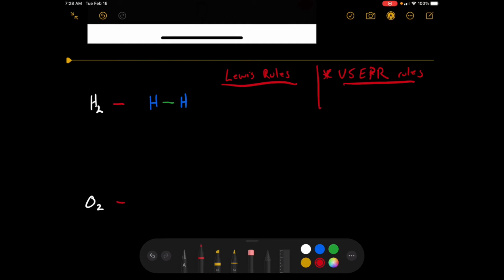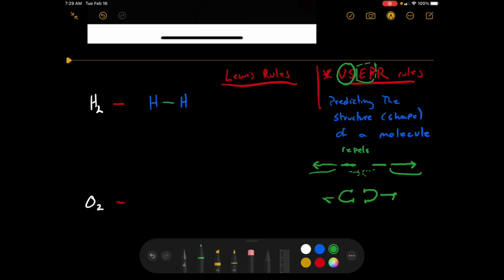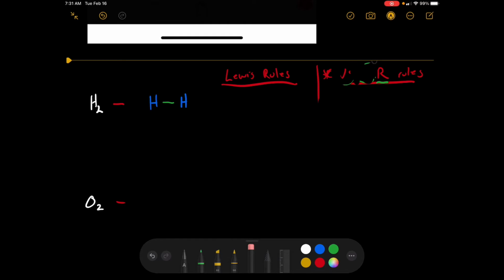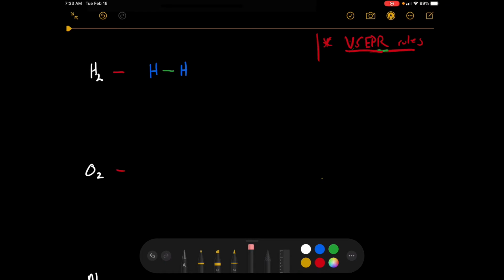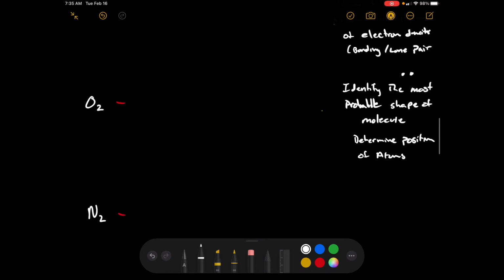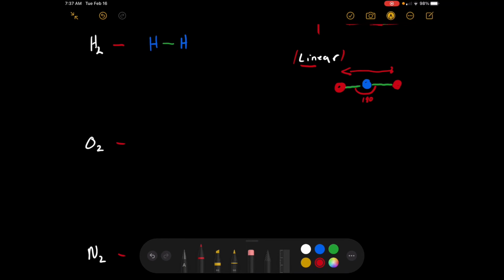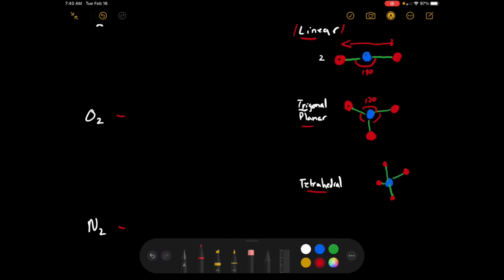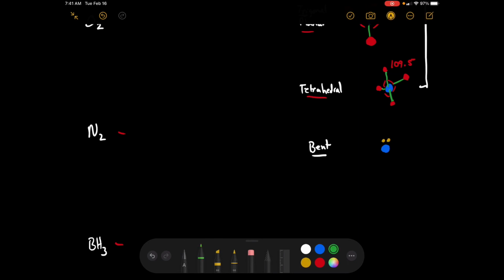Lewis Dot and VSEPR pt 2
A Walk through on Lewis Dot and VSEPR